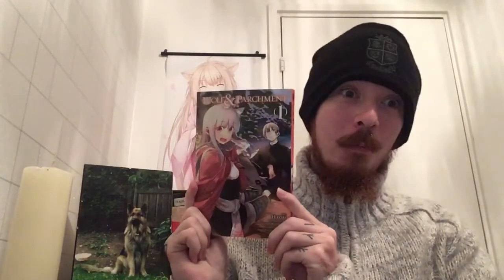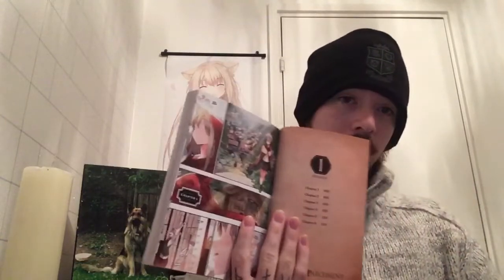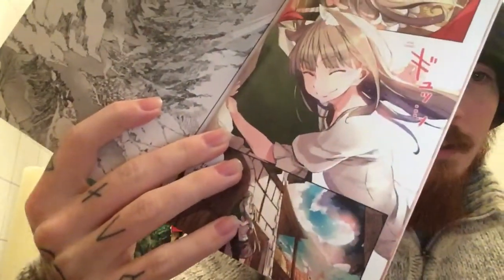Wolf&Parchment Manga Review Vol 1 Myuri & Col are Now in Manga Form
Hello there lads and ladies we’re back to revisit Wolf and parchment through the eyes manga, I hope you all enjoy and as always take care my friends.